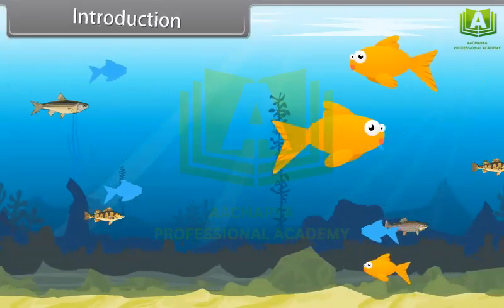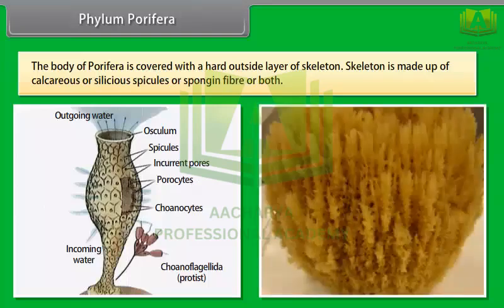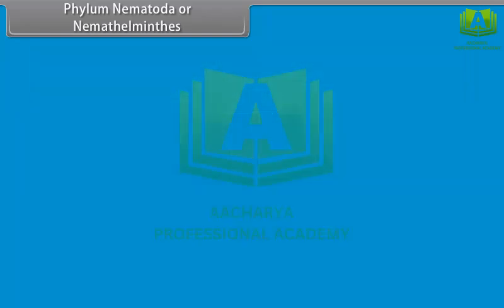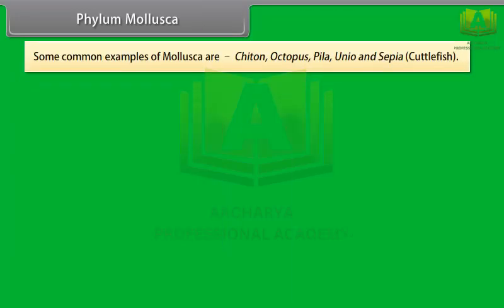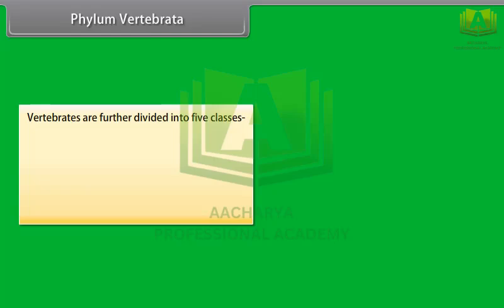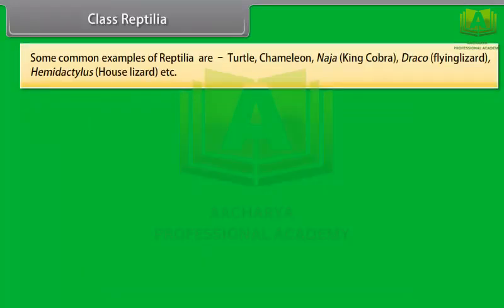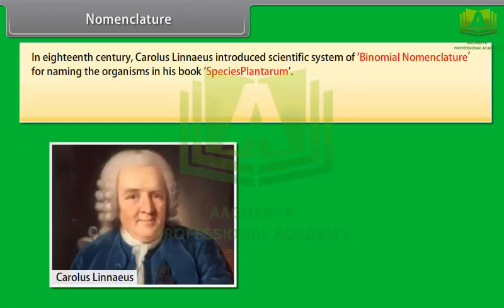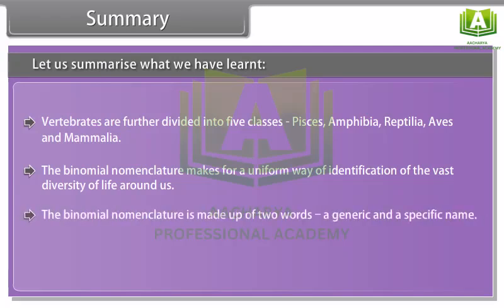9TH SCIENCE Diversity in living organisms II